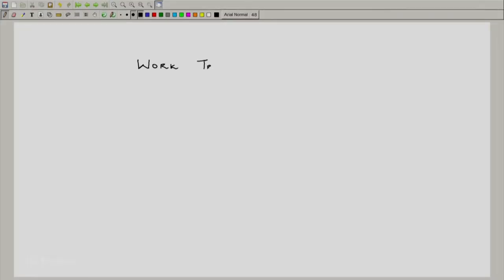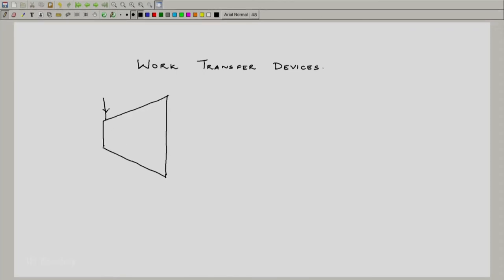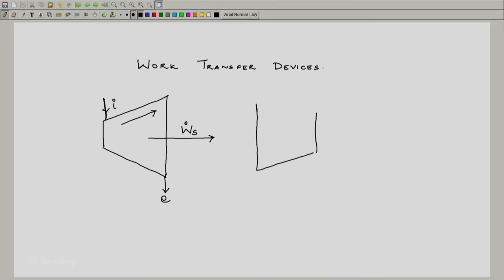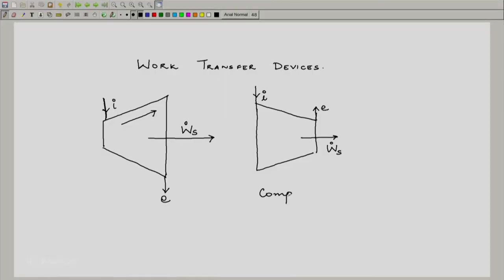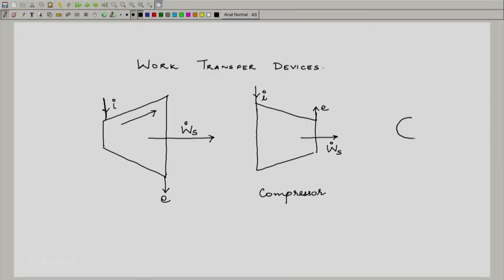ME209x S313 Work Transfer Devices 1